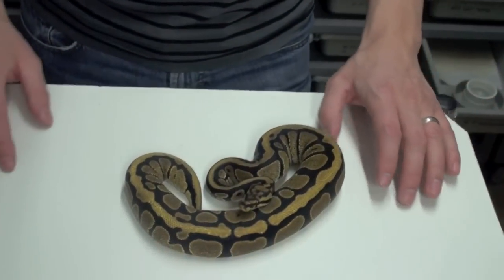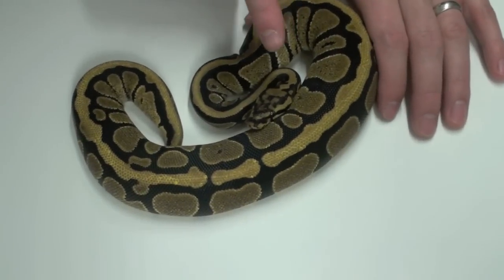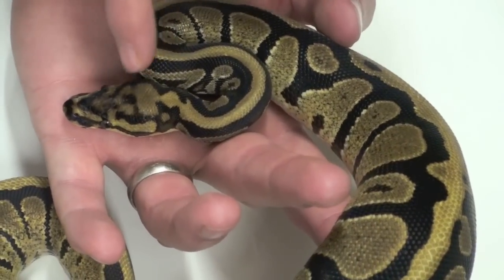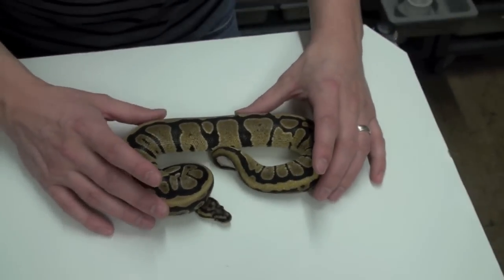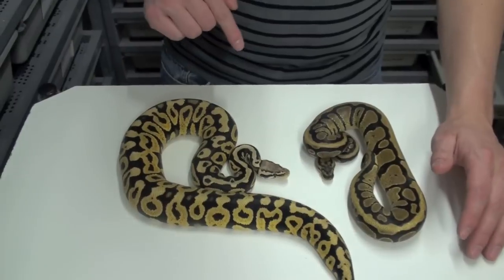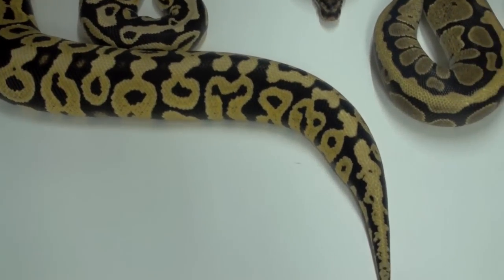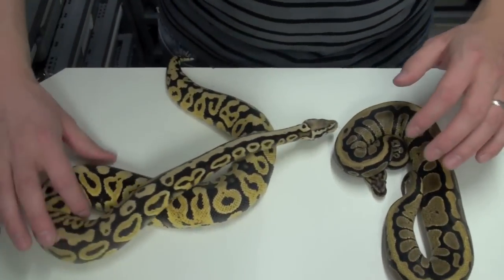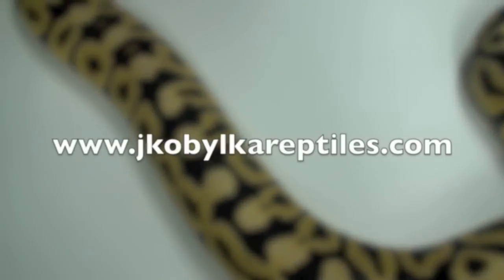Morphs 101 - Spotnose - Pastel Spotnose